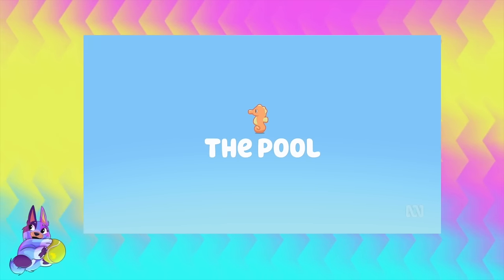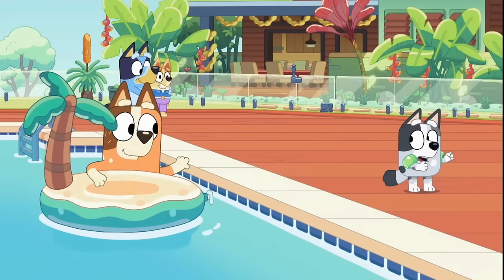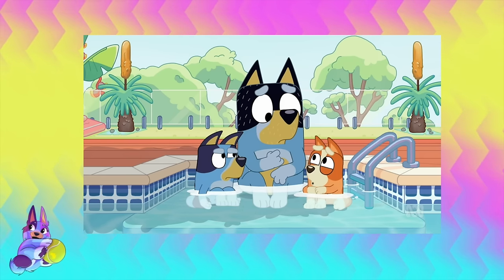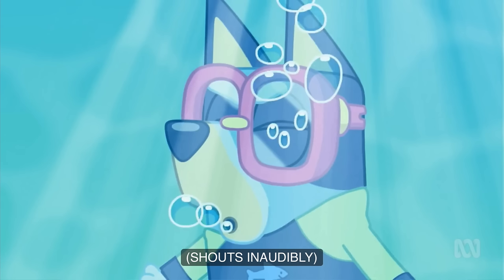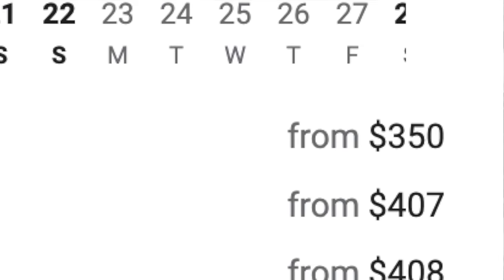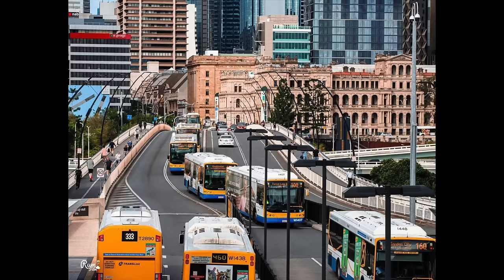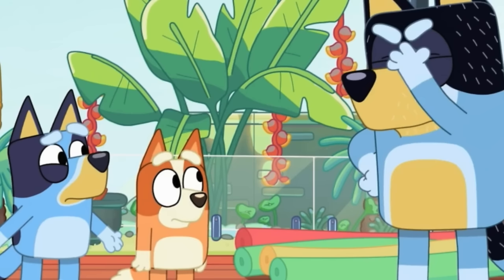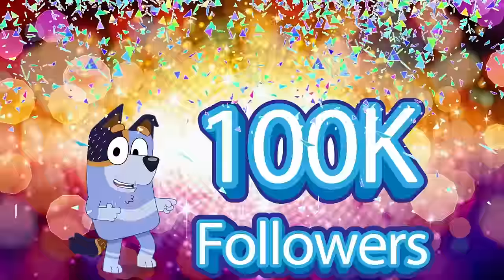Bluey THE POOL Theory & Breakdown: UK Censorship of Thongs! Bandit’s dog jokes…Easter eggs & more!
Here's my breakdown and bluey theorys about THE POOL from season 1 (aka Uncle stripes house while he's in bali) I show the UK Censorship scenes compared to the australian ones, and discuss teh dog jokes and the dog collar that bandit might be wearing too...as well as bluey easter eggs, australian references and more!

If you’re ever injured in an accident, you can check out Morgan & Morgan. Their fee is free unless they win.

I am a big fan of bluey and with season 3 airing in Australia, I thought I would do a breakdown of every episode with a small review, some spoilers, and any bluey theories that might pop up. Bluey season 1 and 2 hit disney plus two months after airing in Australia so hopefully, all of season 3 will be out for everyone soon!

(I am an Amazon Affiliate, so if you click on my link I may earn a commission that helps support my Channel and let me make fun videos fo you to watch)